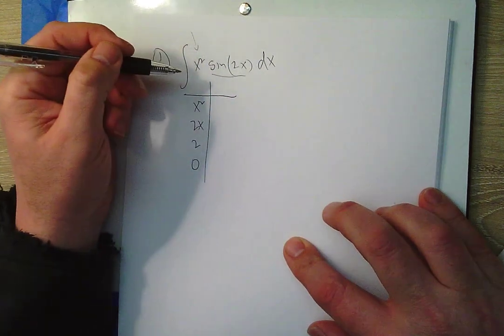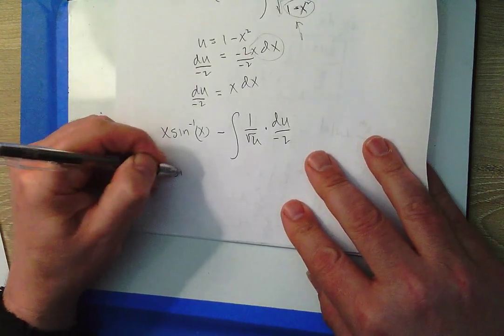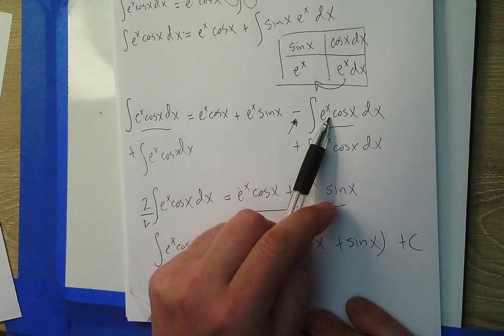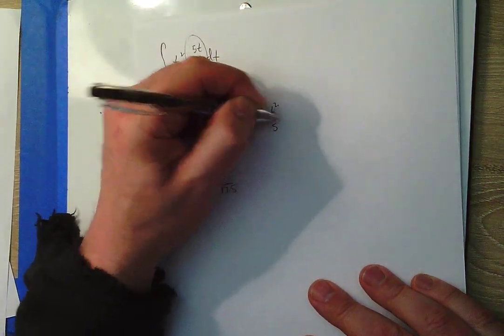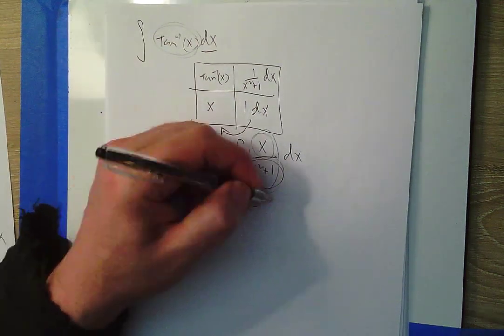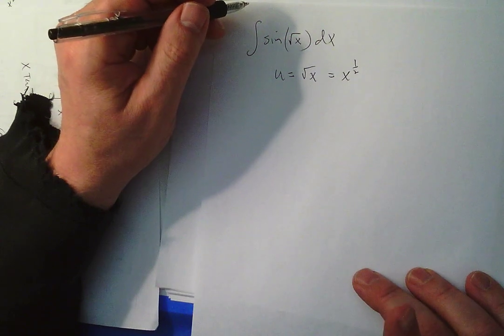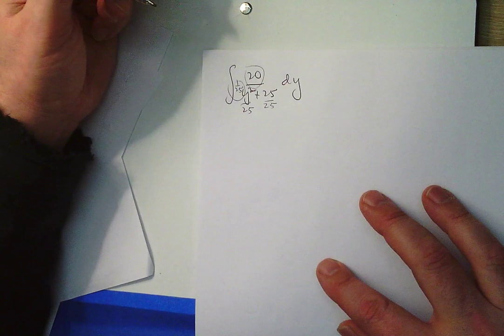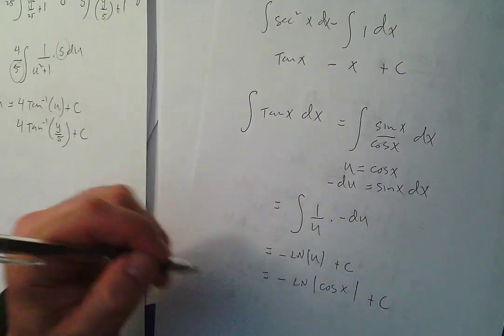Integration by parts day 2